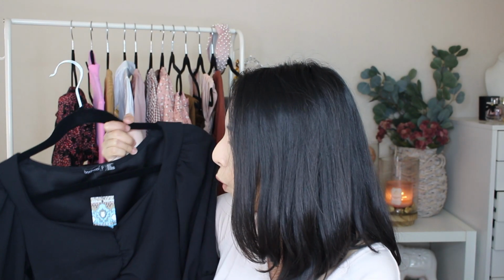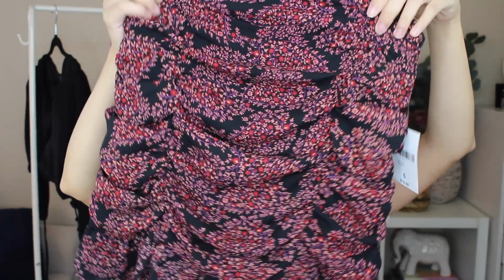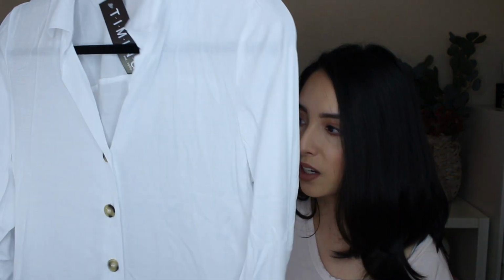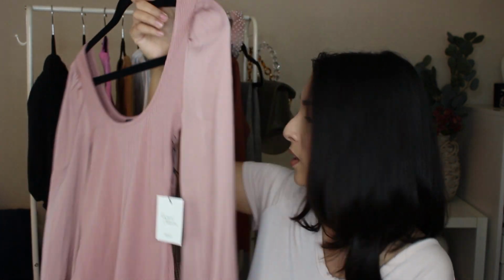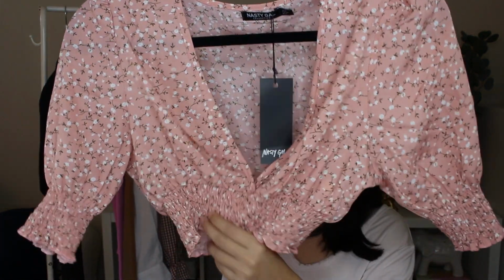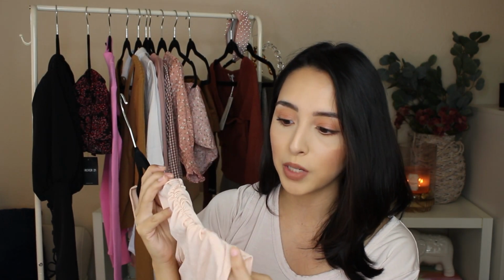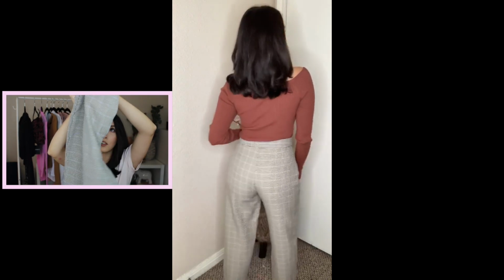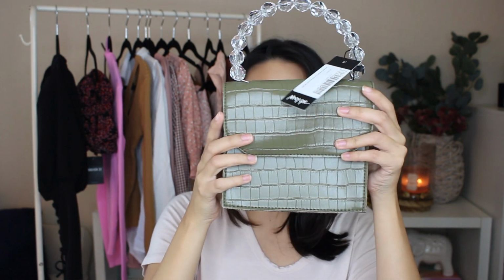Summer-to-Fall TRY-ON Haul ft. Boohoo, NastyGal, Forever21 | MaSanti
Heeey guys what's up!

Today, I am bringing you guys a TryOnHaul of all the new & cute I've gotten recently from a couple of online shops, like Boohoo NastyGal and Forever21. Enjoy!!

PRODUCTS MENTIONED:
BOOHOO BLACK TOP:

See ya in my next video!!